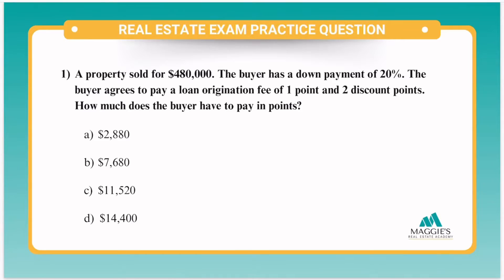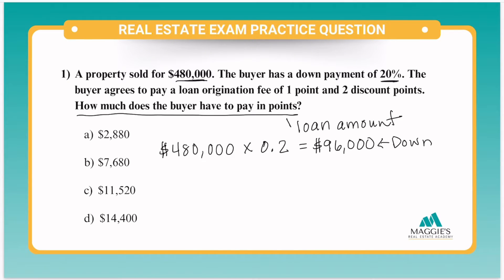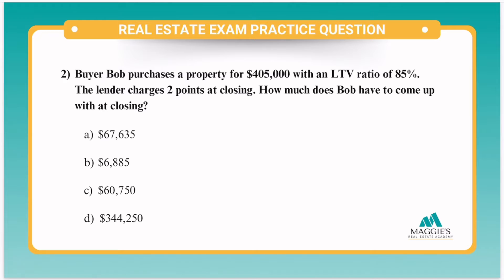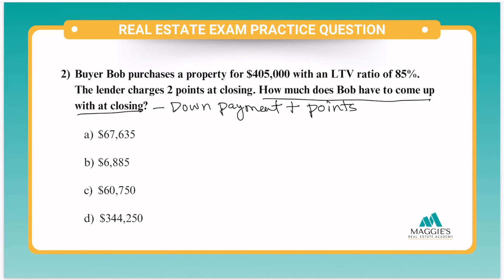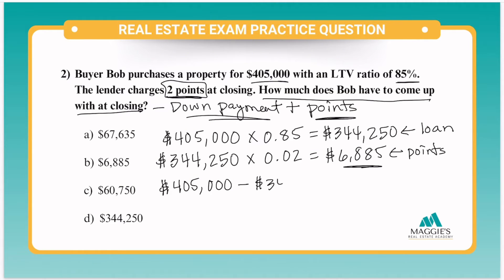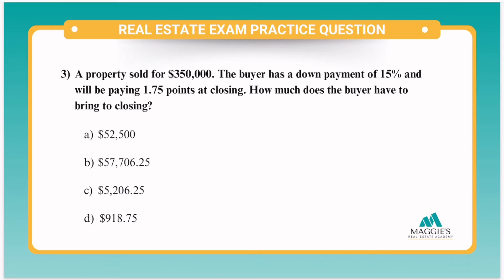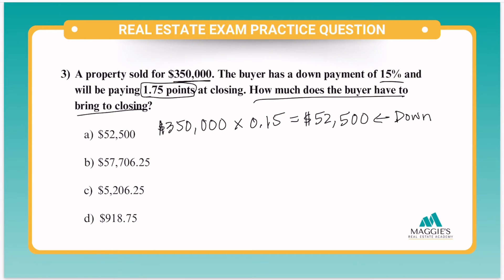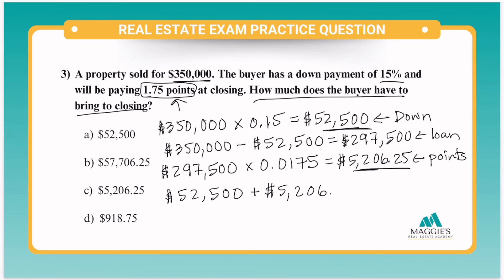Discount Points on the Real Estate Exam Explained | Real Estate Math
In this video, we're tackling one of the most common real estate exam discount points questions you'll likely encounter on the national portion of the exam. You'll learn how to calculate discount points and closing costs with ease, which are essential skills for success in the real estate industry. I’m breaking down each question step by step, providing clear explanations and practical examples to ensure you're fully prepared for exam day.

00:00 - Intro
01:17 - Question 1
03:27 - Question 2
06:12 - Question 3
08:35 - More Information

🔗 HELPFUL LINKS & VIDEOS:
📝 My top 5 study tricks to pass the real estate exam

Gain the confidence you need to ace your exam by studying with us! 💪 Don’t miss out on what to study for the real estate exam. 😎🥇